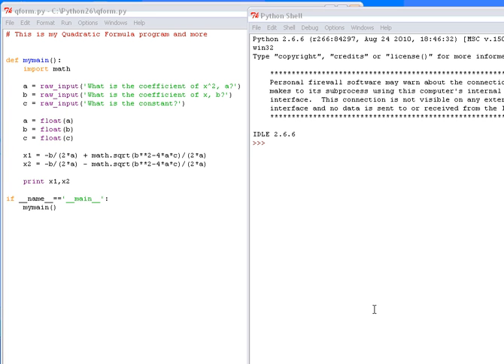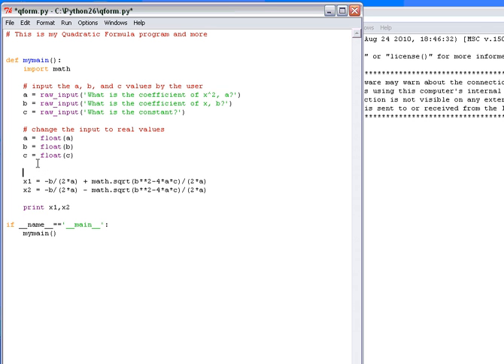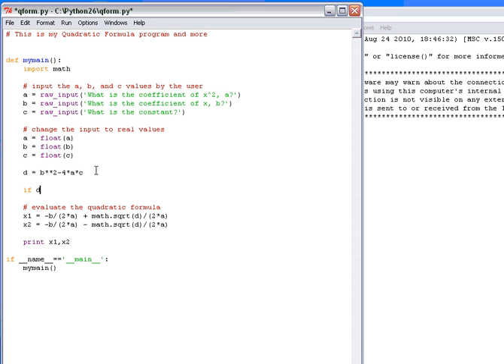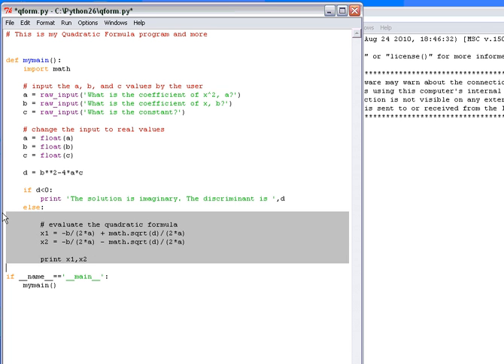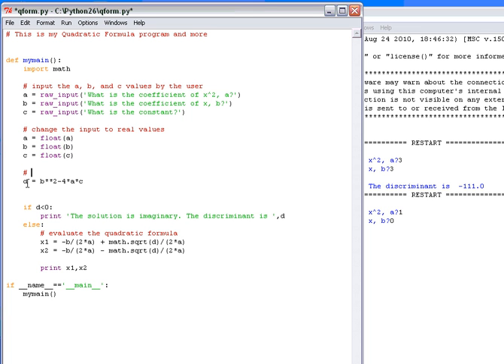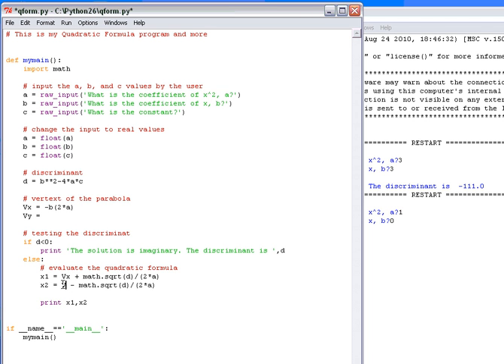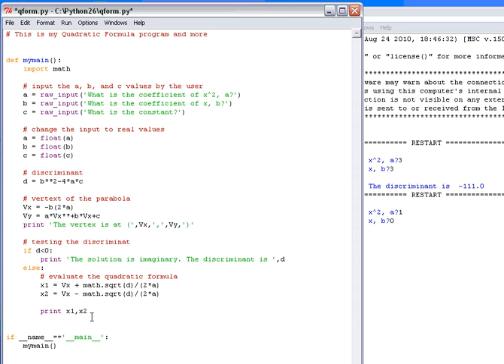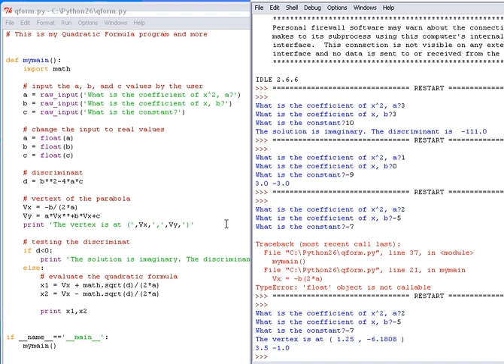Python-Pygame Lesson Quadratic (part 2) Solver and Grapher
David from Seattle Academy records some of his lessons for his students to review . This is a python lesson that I do with my Pre-Calculus and software development courses.  The program will solve quadratic equations using the quadratic formula (part 1) and also test for imaginary solutions, give the vertex, symmetry line, and more (part 2).   Parts 3+ add the graphing of parabola on a pygame window display.